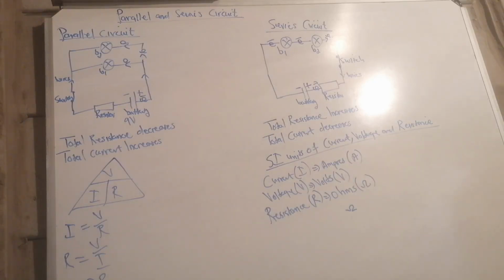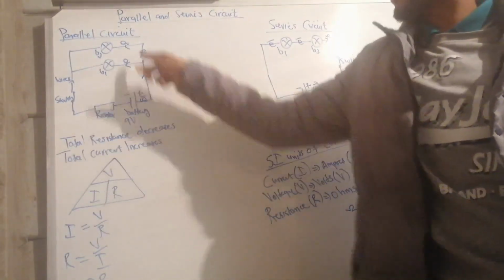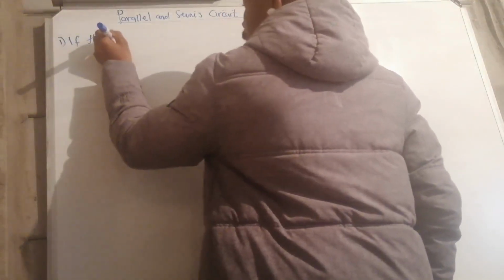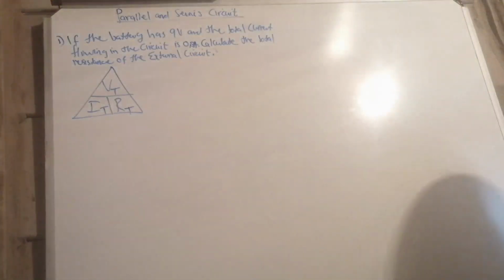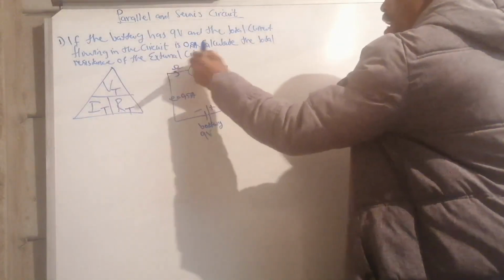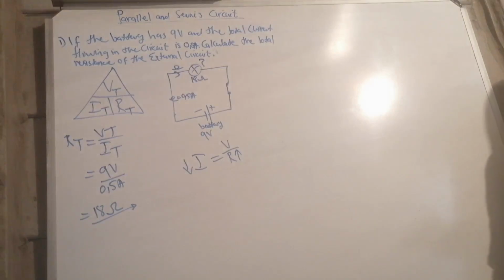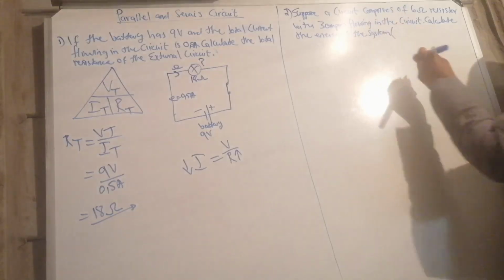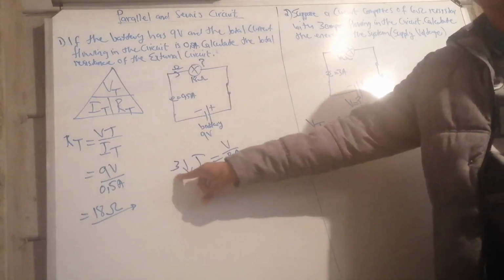grade8/9 electricity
Electrical circuit